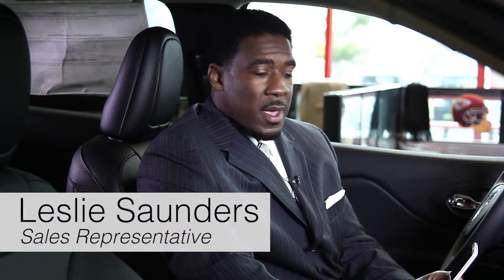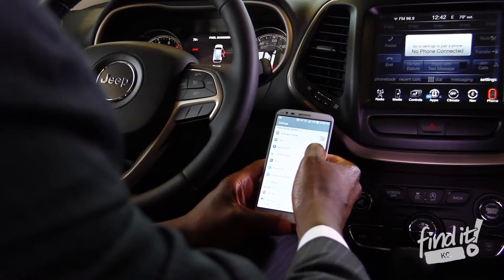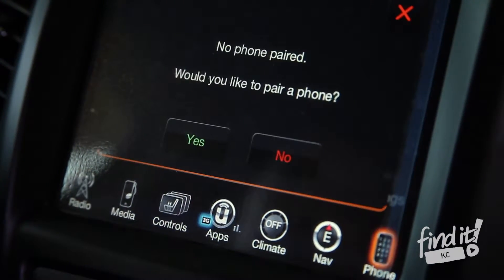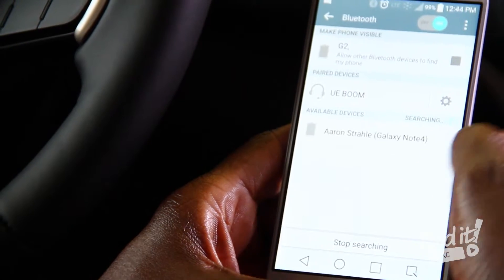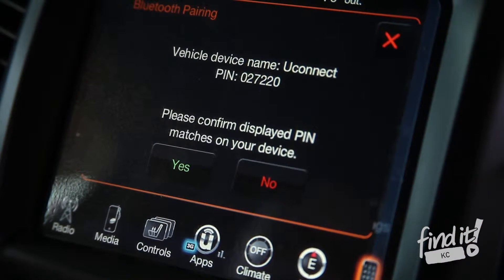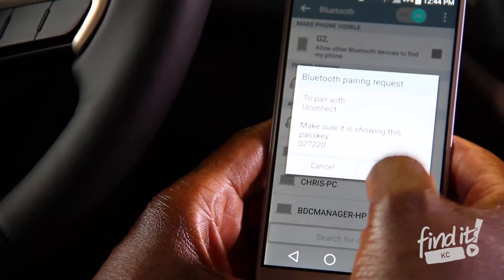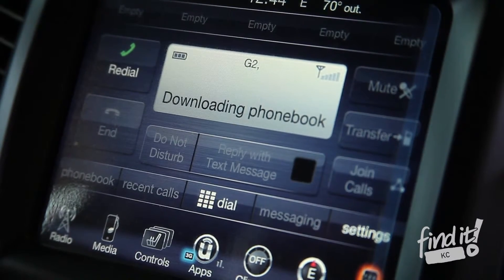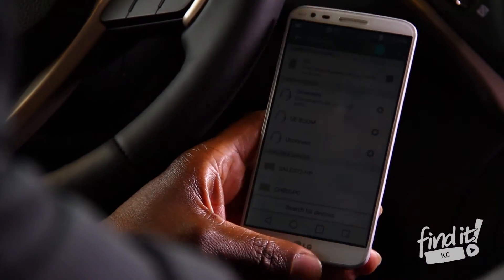Lee's Summit Chrysler Dodge Jeep Ram | Blu Tooth Sync Walkthrough | FINDitKC